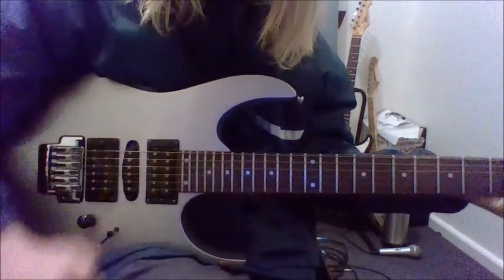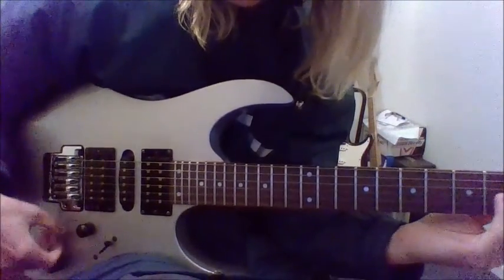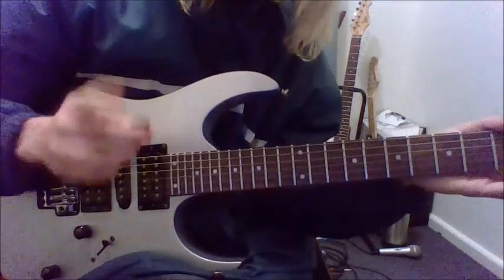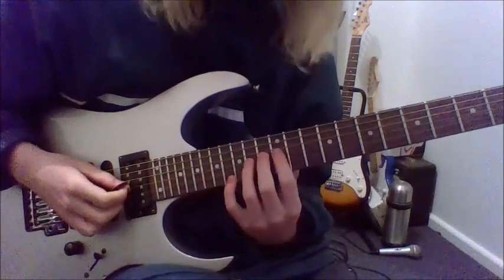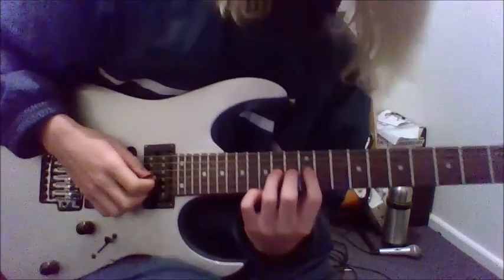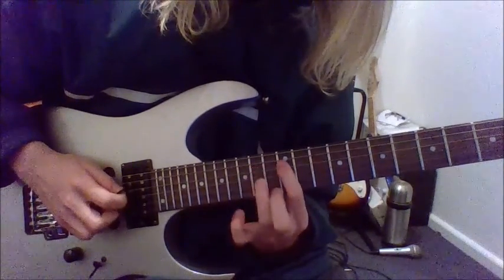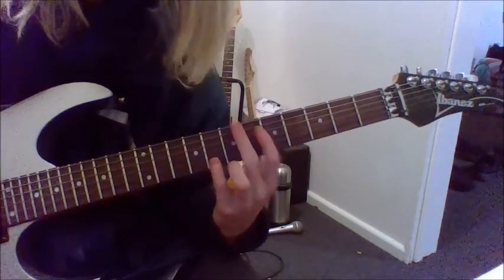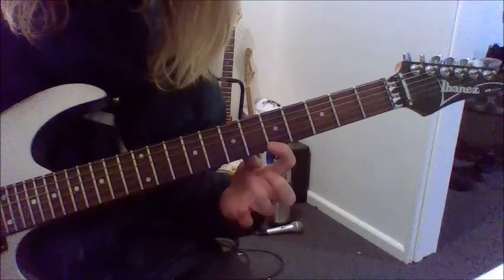simple shred licks (tabs in description)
lick 1
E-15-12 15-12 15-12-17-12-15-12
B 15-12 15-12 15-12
lick 2
B
G 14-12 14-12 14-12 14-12
D 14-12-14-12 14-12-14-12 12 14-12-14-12

B 15-12
G-14-12 14
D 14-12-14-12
lick 3
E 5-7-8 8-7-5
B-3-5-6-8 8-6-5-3